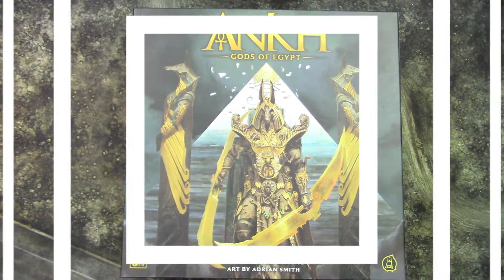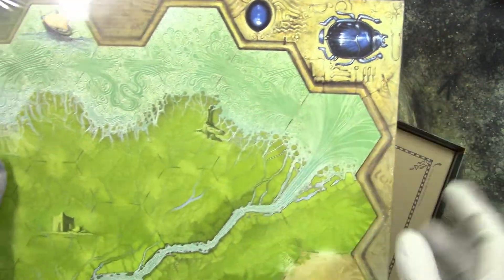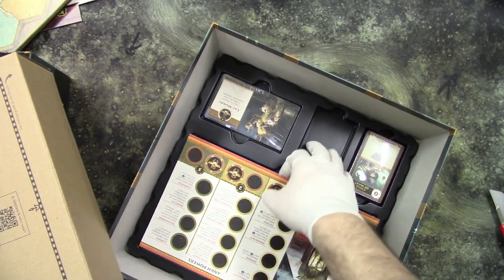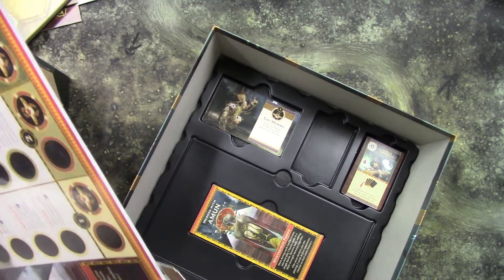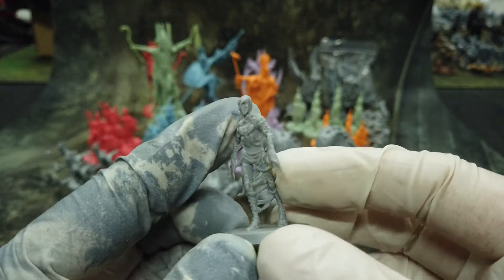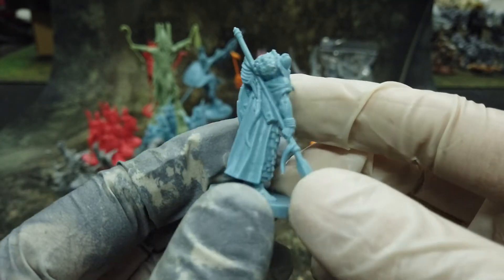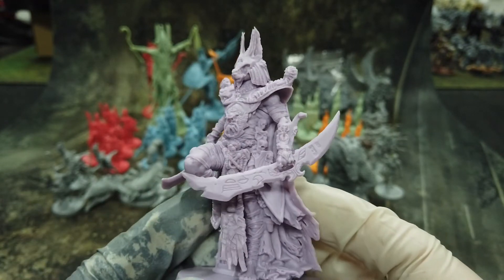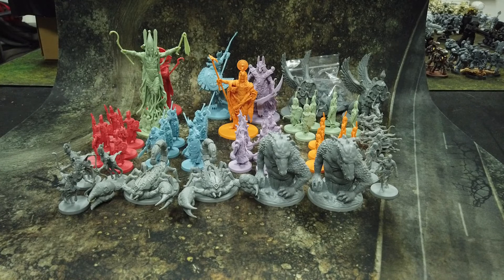Ankh Gods of Egypt / Unboxing